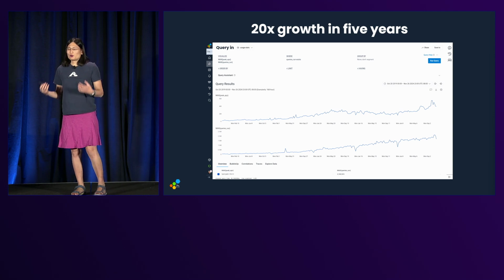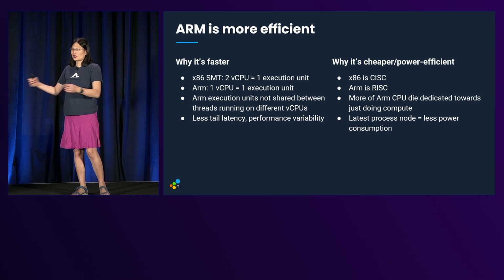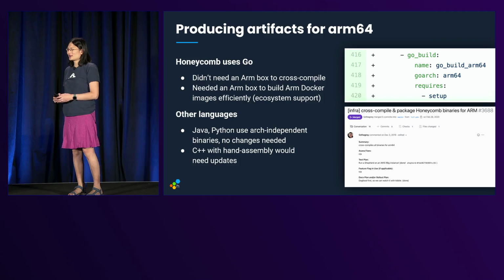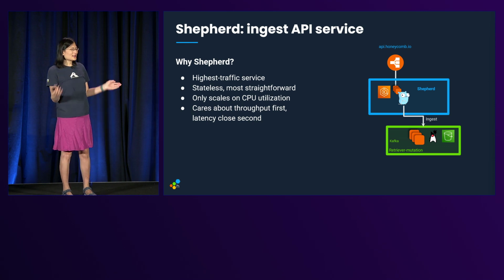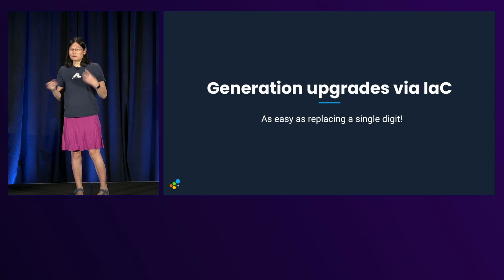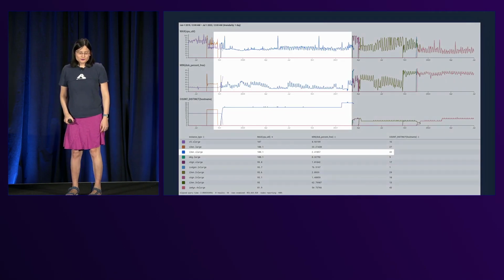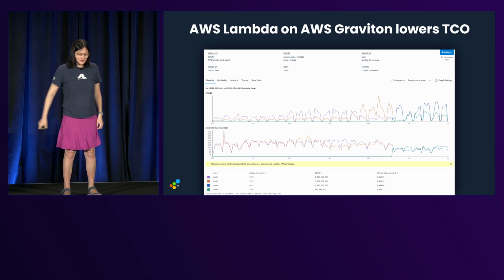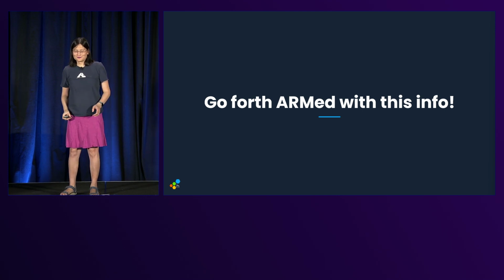AWS re:Invent 2024 - Optimizing performance and cost with AWS Graviton (DEV302)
Hear how Honeycomb ported its workload to run on AWS Graviton and benefited from generational improvements of Graviton-based instance families. The session focuses on Amazon EKS orchestration using Amazon EC2 instances, but it also covers AWS Lambda, Amazon RDS, and Amazon OpenSearch Service. This session discusses how to retool the developer workflow, improve price performance, and start your own Graviton journey or extend adoption throughout your enterprise.